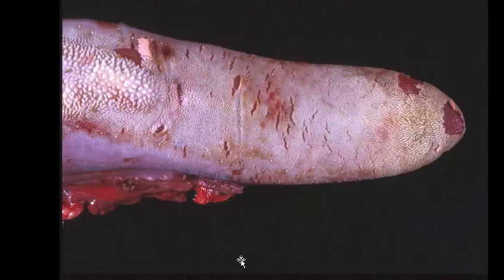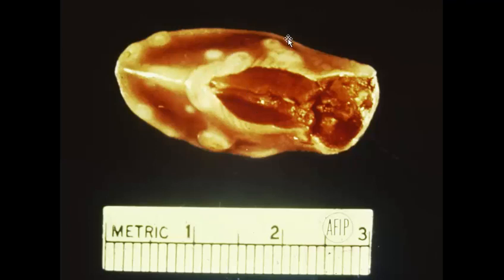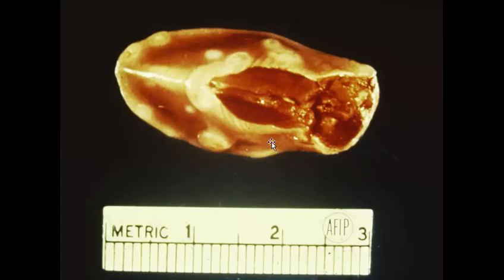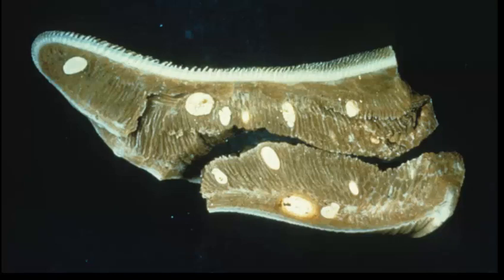Gross Path of the GI tract 2 - Tongue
If, as Shakespeare says, you will "Give thy thoughts no tongue", then just go ahead and skip this 40 min. lecture on diseases affecting the tongue.